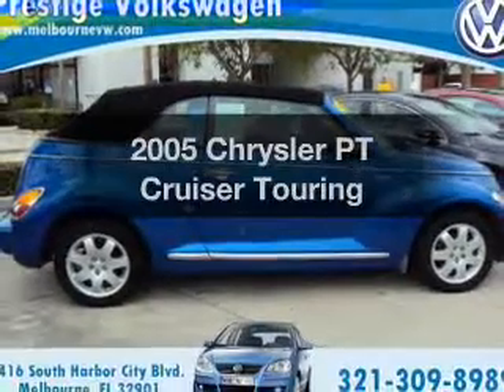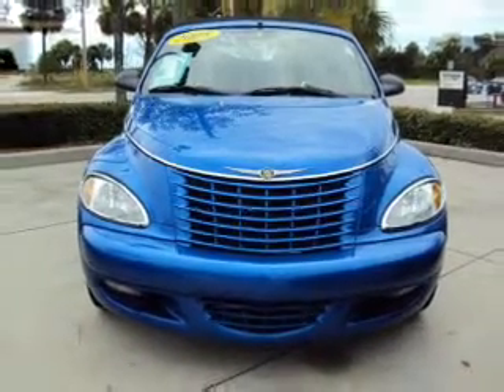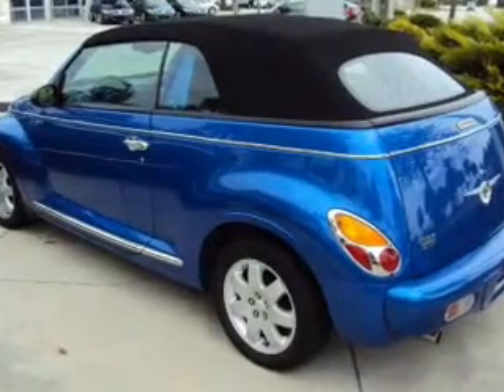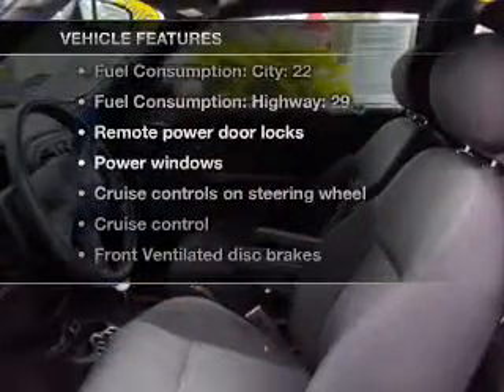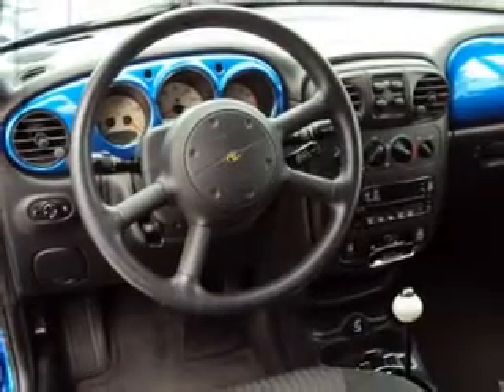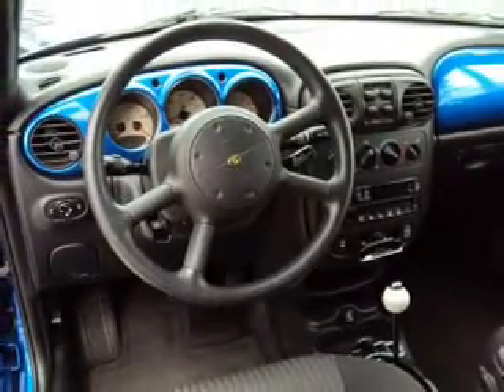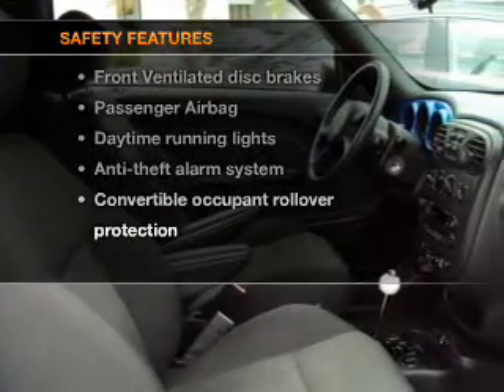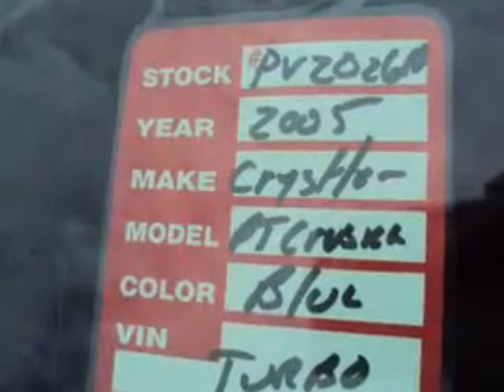2005 Chrysler PT Cruiser - Melbourne FL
Year: 2005
Make: Chrysler
Model: PT Cruiser
Trim: Touring
Engine: 2.4 liter inline 4 cylinder 16 valve
Transmission: Automatic
Color: Blue
Mileage: 22234
Address:
1416 S. Harbor City Blvd.